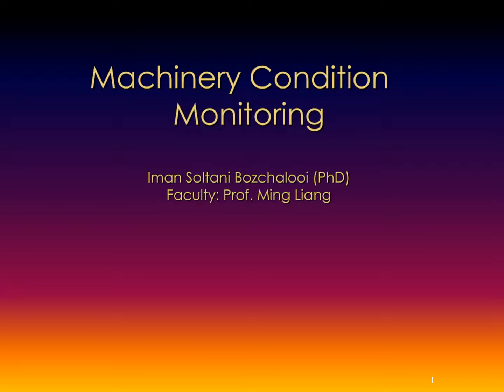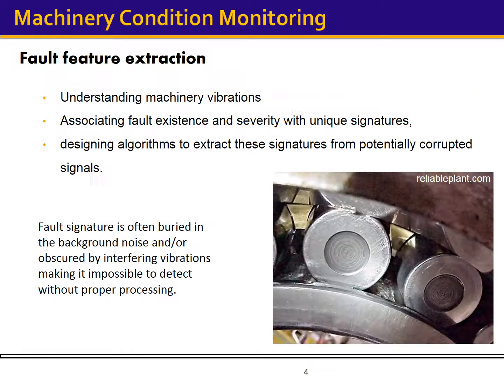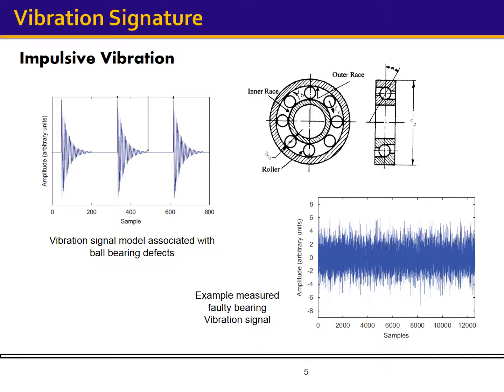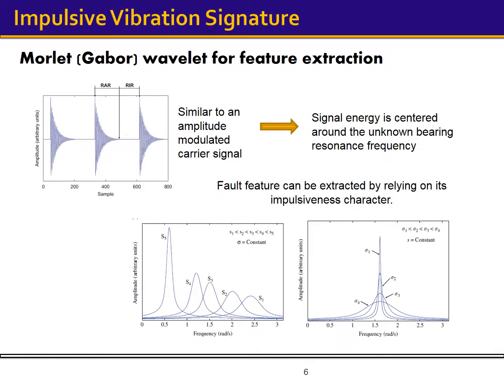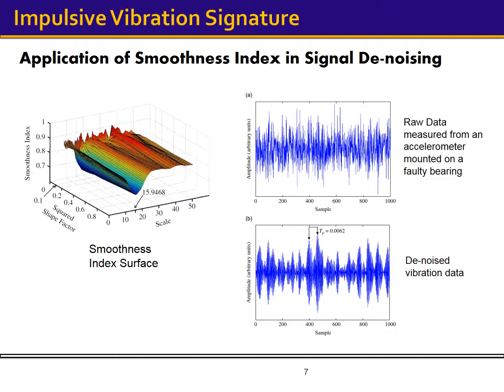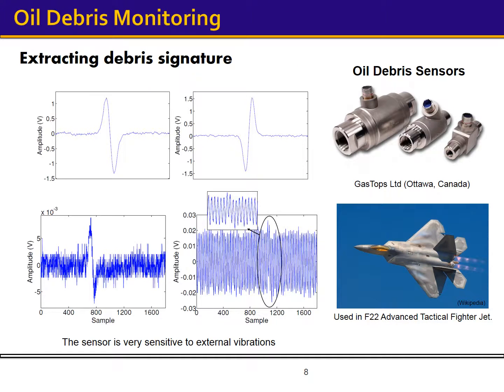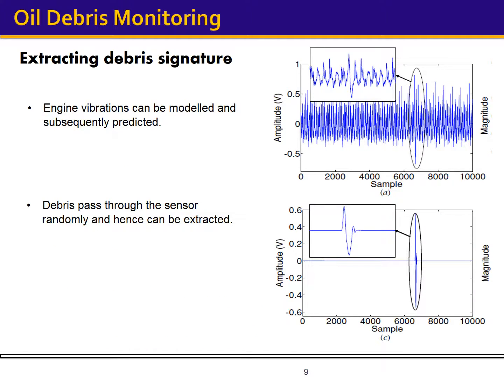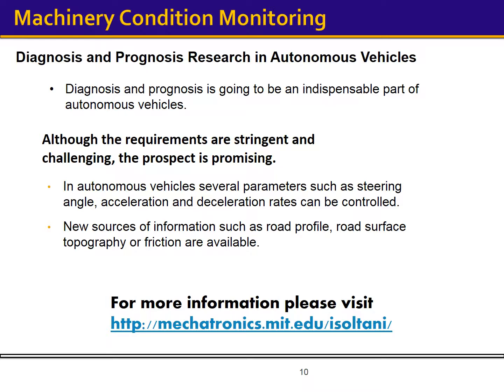RS-Machinery Condition Monitoring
A short video describing Iman Soltani Bozchalooi's research in the area of machinery condition monitoring